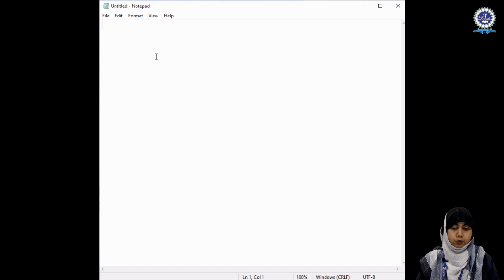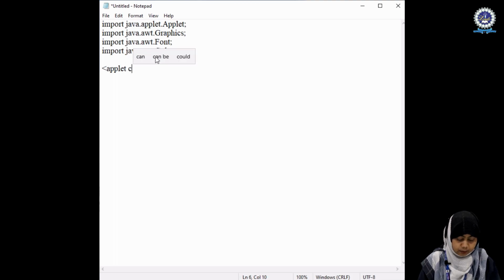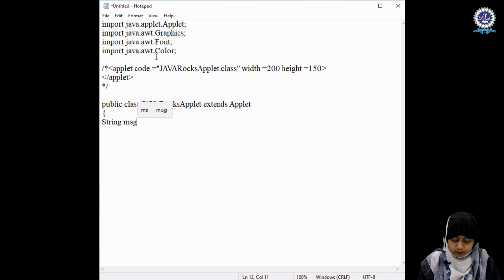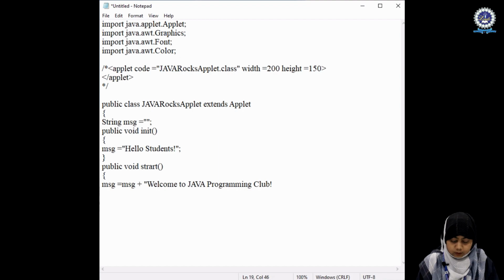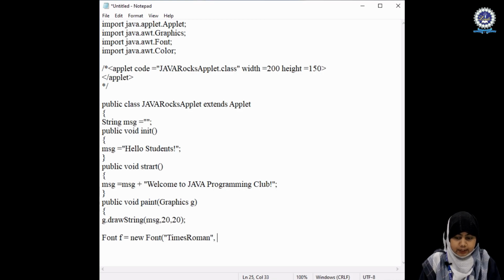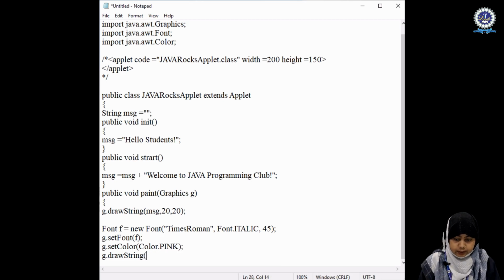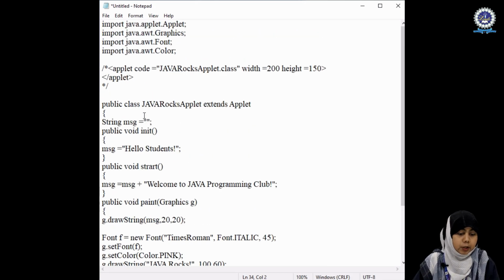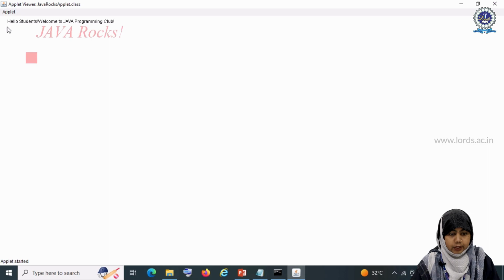Java applets demonstration | "Java Applets for Beginners: Building Interactive Web Content"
"Dive into the world of Java Applets with our comprehensive tutorial series! Whether you're a beginner or an experienced Java developer, this playlist covers everything you need to know about creating interactive and dynamic web content using Java Applets. From the basics to advanced techniques, we've got you covered. Learn, code, and master the art of Java Applets for a seamless web experience.

Session by : Ms. Sumayya Begum, Assistant Professor, Information Technology, LIET